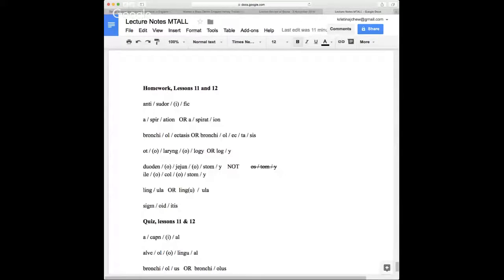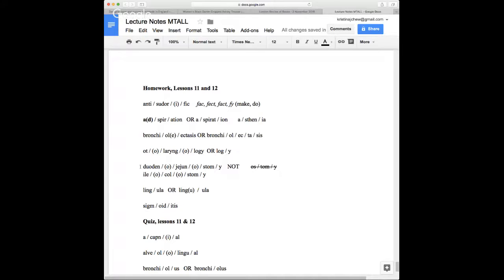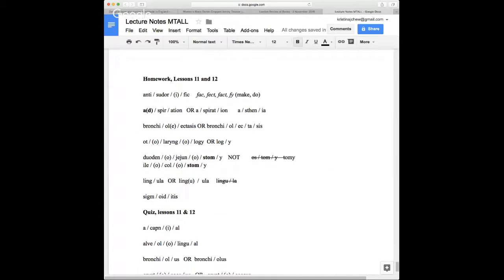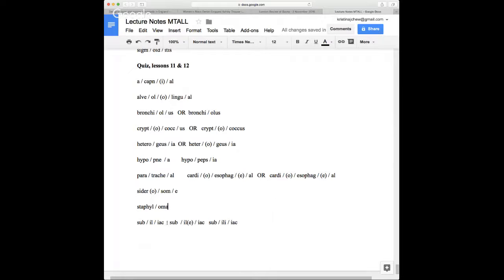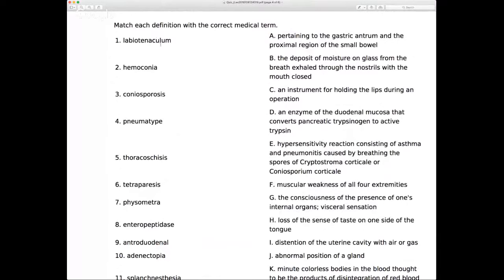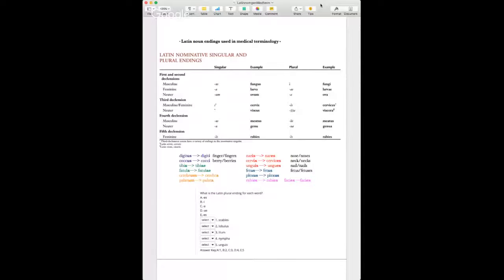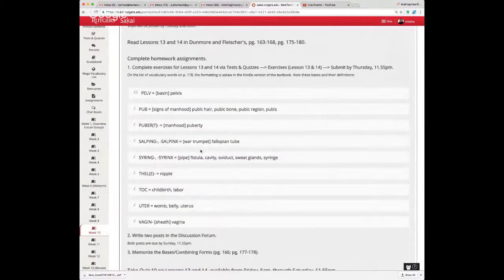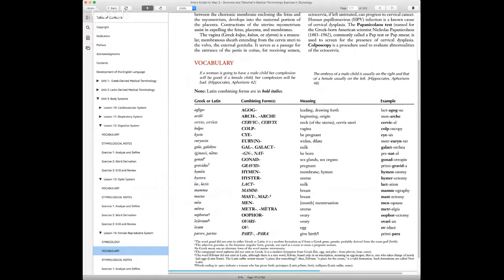Lessons11-14ReviewVocabularyMedTermFall2016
A review of the homework and quiz on Lessons 11 and 12 and the vocabulary for this week's lessons (on the optic and female reproductive systems), for an online course in Medical Terminology in the Department of Classics at Rutgers University by Kristina Chew (Fall2016).